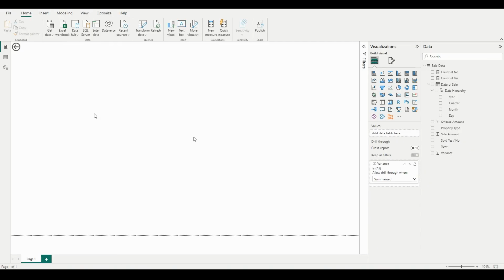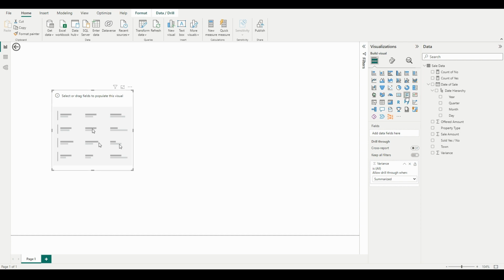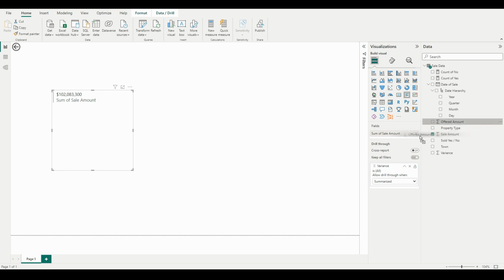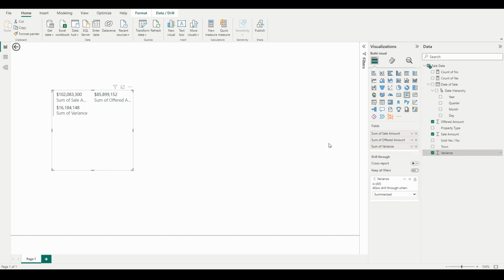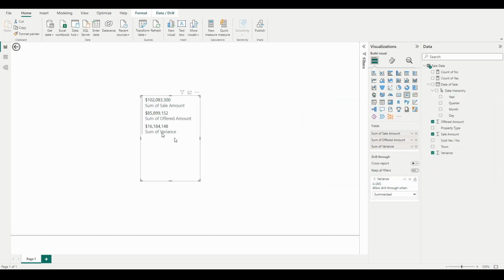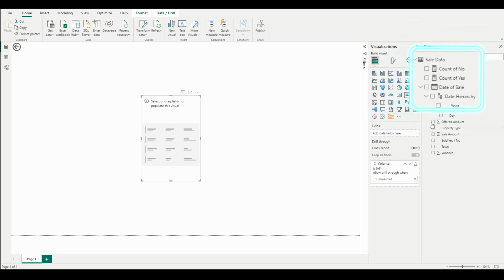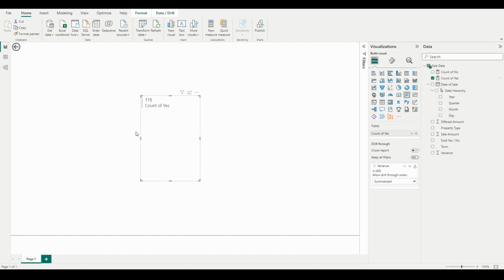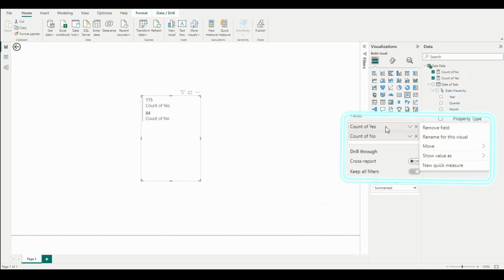How to Create a Multi Row Card Visual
A quick guide on how to create a Multi Row Card Visual.